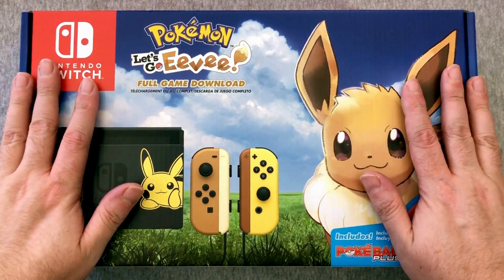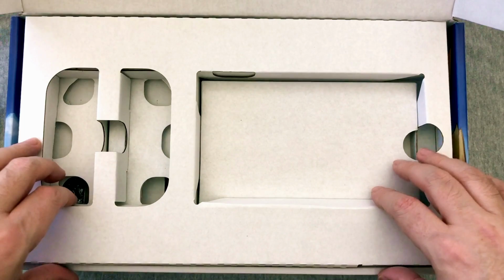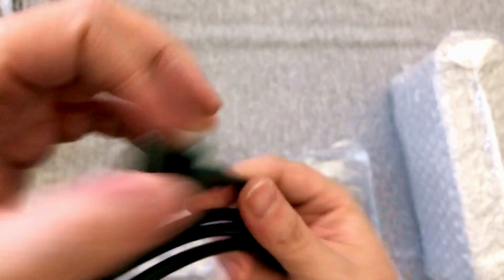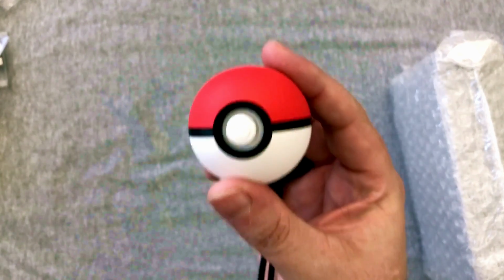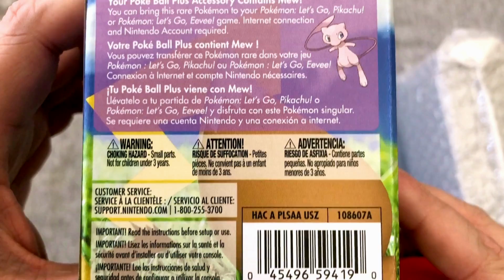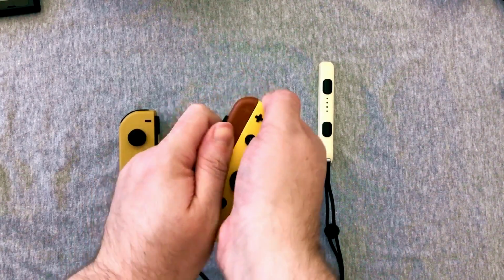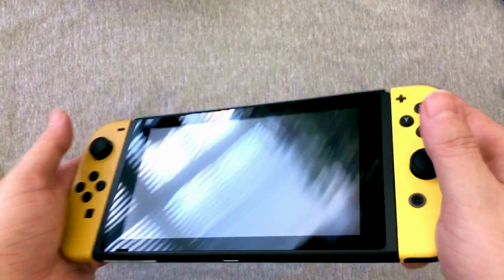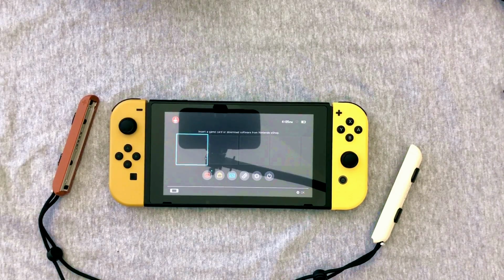UNBOXING! Nintendo Switch Pokemon Let's Go Eevee Bundle - NEW Joy-Cons!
Here is my Unboxing of the Nintendo Pokemon: Let's Go Eevee with Pokeball Switch bundle!

Yup… I have it that bad for the Nintendo Switch! So bad that I decided to buy another Nintendo Switch! This time it’s because it has exclusive graphics on the console and the dock,  but most importantly beautiful new Joy Cons! This includes a digital copy of Pokemon: Let's Go Eevee and you could have also have gotten a Pikachu version. I have that game as well as some other accessories as it’s own Unboxing only channel as well!

What do you think? Do you have a Switch? Do you love it? Did you get this one? What's your favorite Joy Con color or combo? What's your favorite game? Let me know and geek out with me in the comments!

HELP MY CHANNEL GROW!

MORE ABOUT ME!

WRITE ME!
The Eric Butts
1588 Leestown Road STE 130-155